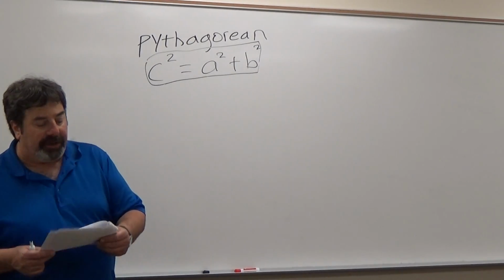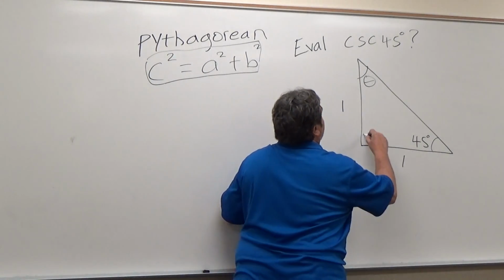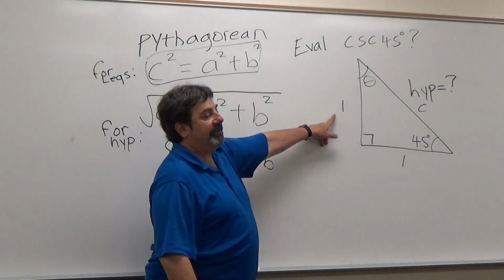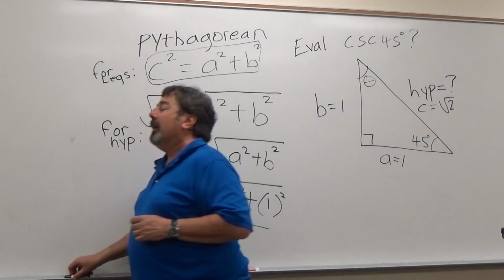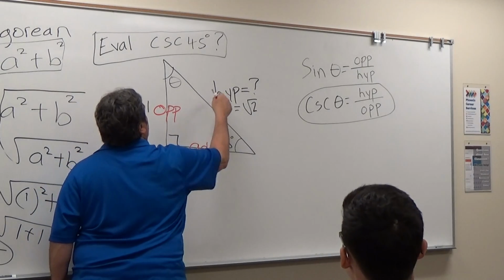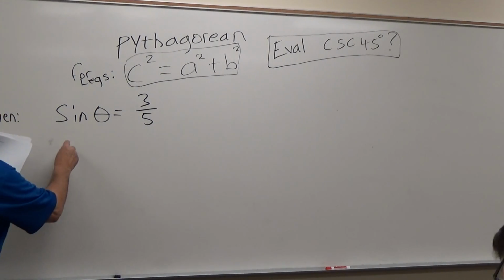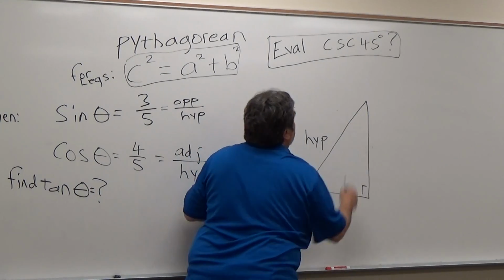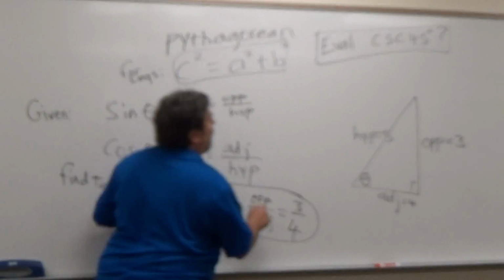Evaluate Csc 45 degrees? side a =1 & side b =1, not given hyp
Description: Evaluate csc 45 degrees, using a right triangle.  We label our sides and apply the trig definitions. To find one of the missing sides, we must utilize Pythagorean Theorem.  Once we find the hypotenuse, then we can use the trig definitions. To finish, we take the reciprocal of the sin x to get the csc 45 degrees.